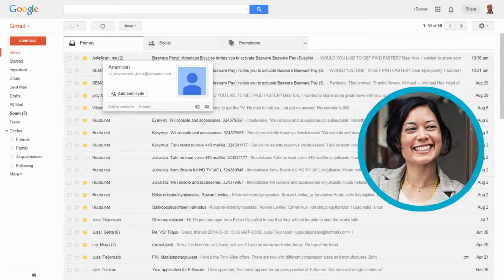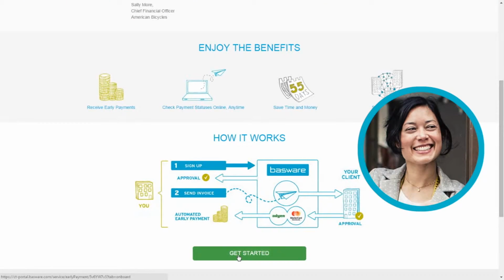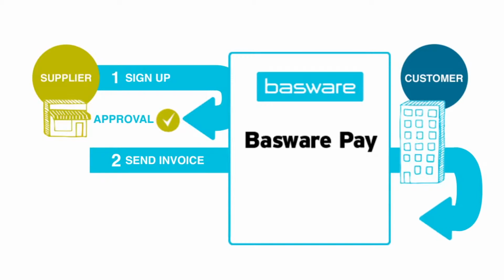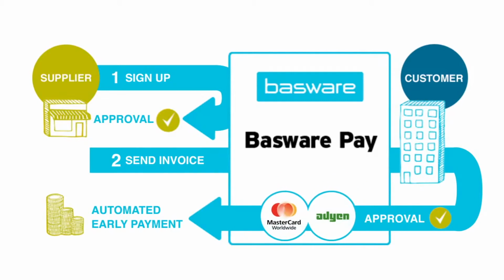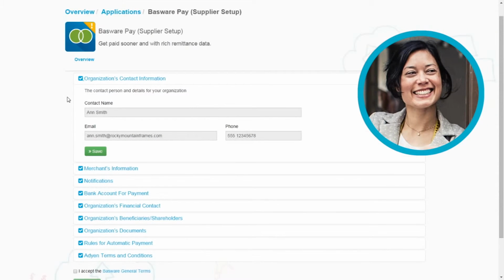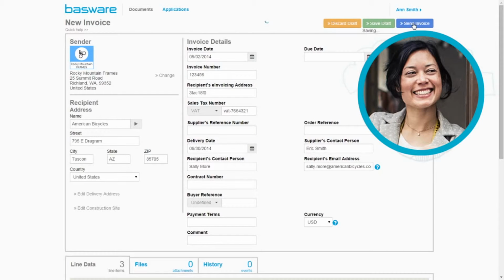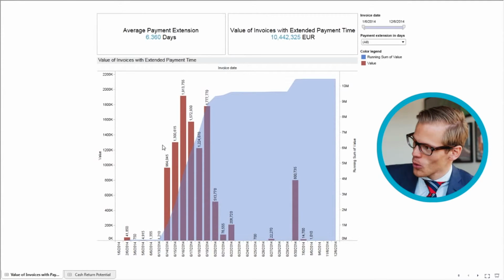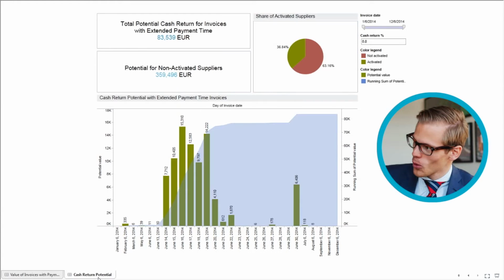Demo Basware Pay | ICreative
Demonstratie van Basware Pay.